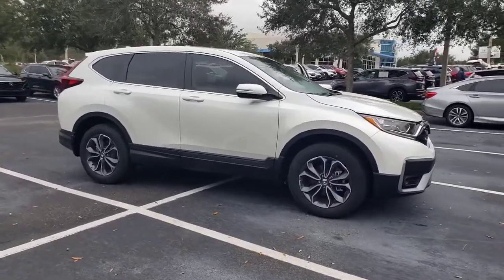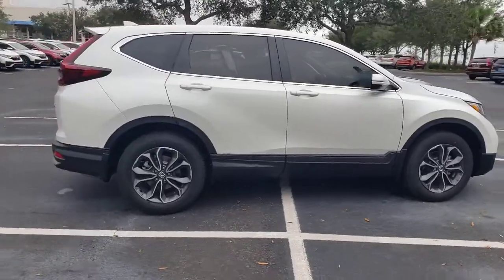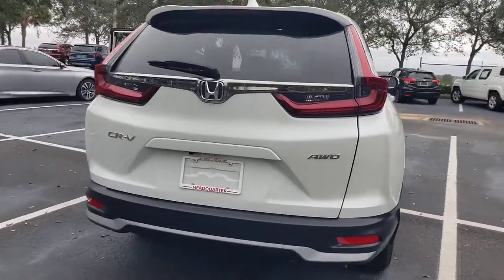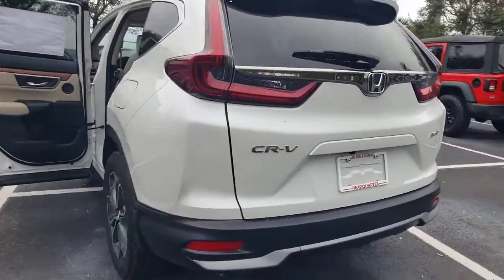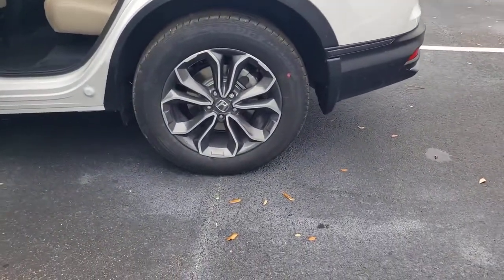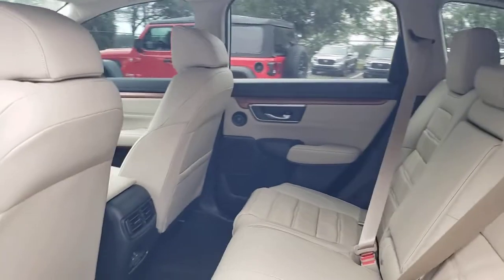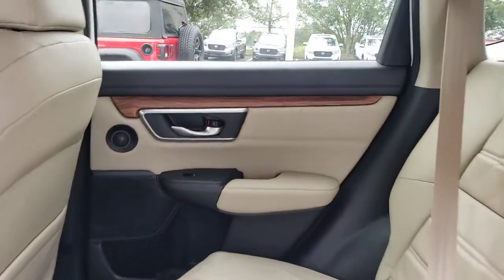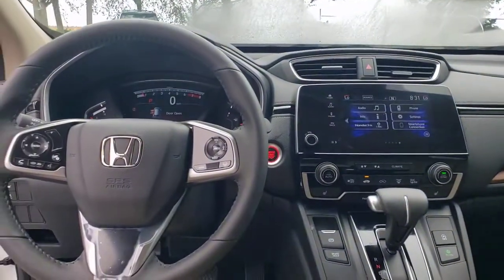2022 Honda CR-V Winter Garden, Clermont, Winderemere, Winter Park, The Villages, FL NE049488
New 2022 Honda CR-V EX-L AWD available at Headquarter Honda in Winter Garden, Florida. Servicing the Winter Clermont, Winderemere, Winter Park, and The Villages, FL area.

Headquarter Honda
17700 State Road 50

Low Financing and Leasing Available. Headquarter Honda is excited to offer this good-looking 2022 Honda CR-V EX-L in Platinum White.We are conveniently located just a few minutes West of Downtown Orlando, just off the Florida Turnpike between Winter Garden and Clermont! Its one of the easiest drive in Central Florida! Remember: Headquarter Honda Gets You There! So take the easy drive from almost anywhere in Central Florida to visit us or just call one of our Professional Inventory Specialist for more information and schedule a VIP appointment.